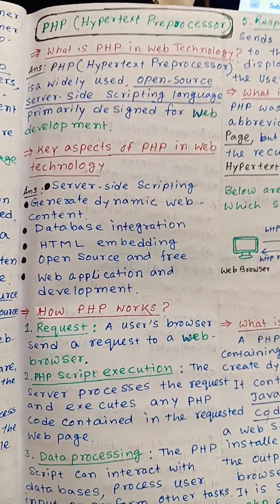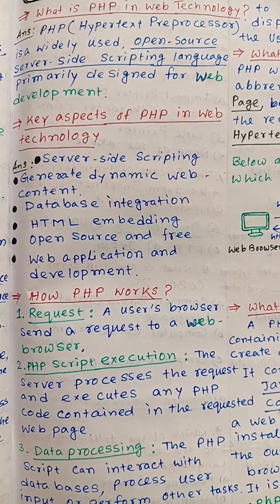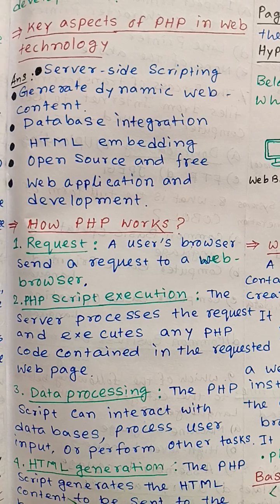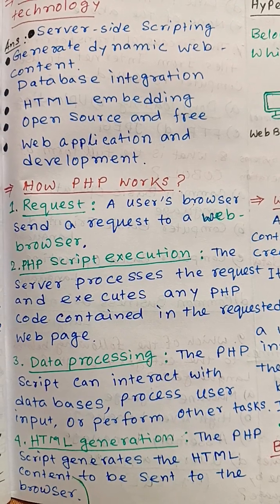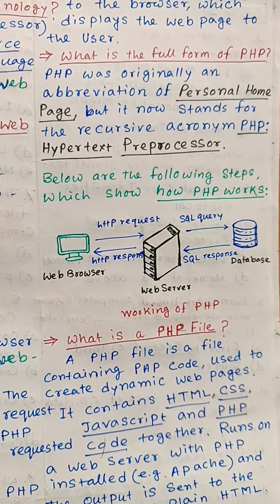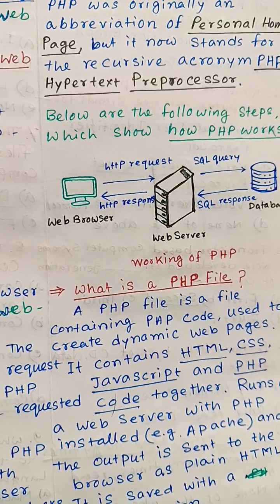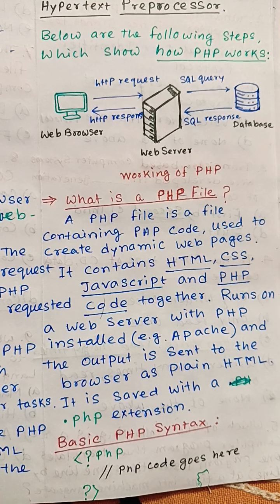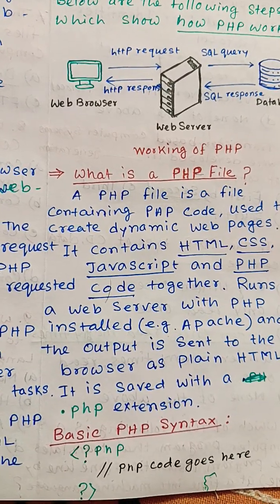What is PHP (PHP Hypertext Preprocessor) ? l How PHP Works ? l PHP Introduction l Scripting Language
Php Tutorial for Beginners in Hindi with MySQL Project | Php tutorial for beginners full in Hindi
PHP Tutorials in Hindi
Introduction to PHP Programming for Beginners | 2025 | Learn PHP Full Course for Beginners
PHP Introduction Tutorial in Hindi / Urdu
Learn PHP Language In 10 Minutes!! PHP Language Tutorial
PHP, php tutorial, php for beginners full, php language
Php Tutorial in Hindi #1 Introduction | Why should you learn PHP
php tutorial for beginners full in hindi, php tutorial in hindi, php full tutorial, php in hindi, php tutorial for beginners full, php full course in hindi, php full tutorial in hindi
php tutorial, php tutorial in hindi, php in urdu, php + mysql tutorial, php mysql database tutorial, learn php hindi, php tutorials, learn php, php hindi
Introduction To PHP | What Is PHP Programming | PHP Tutorial For Beginners | Simplilearn